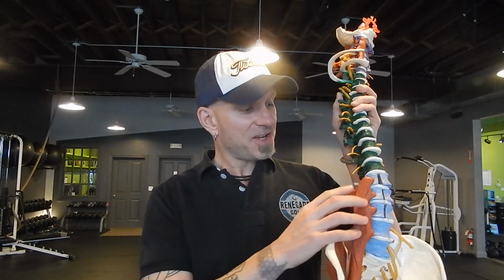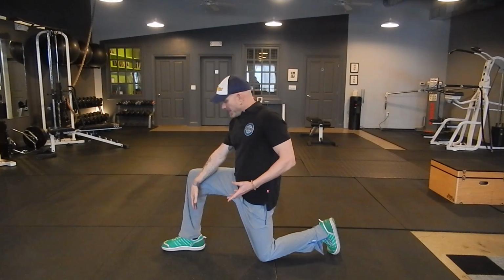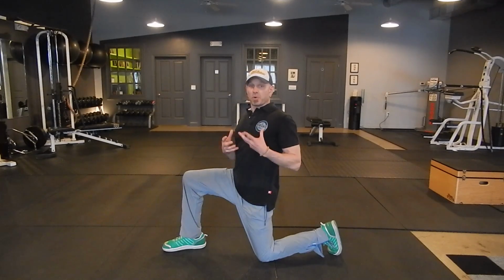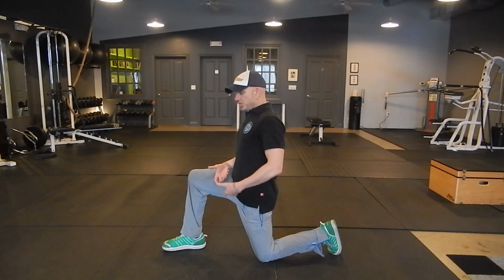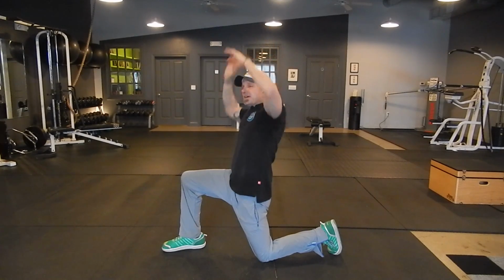Best Golf Hip Flexor Stretch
TPI Level 3 Golf Fitness Coach Stephen Ladd shows you the best golf hip flexor stretch to maintain spine angle and prevent low back pain.